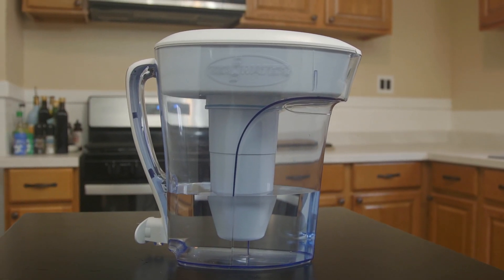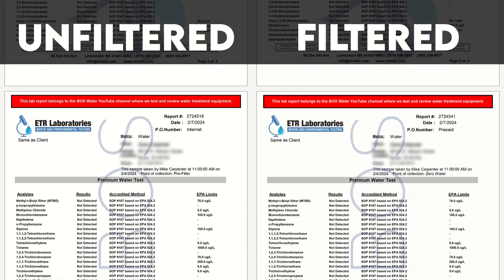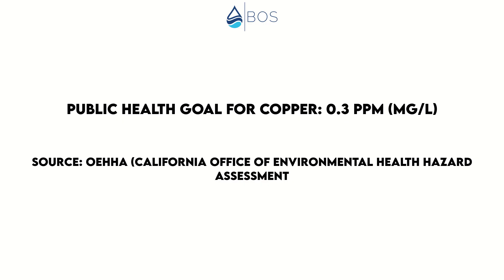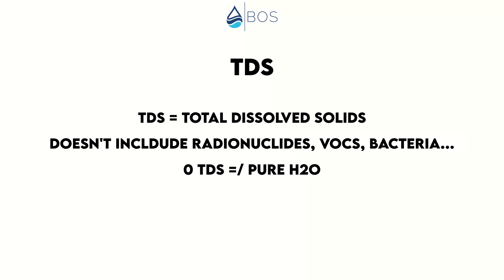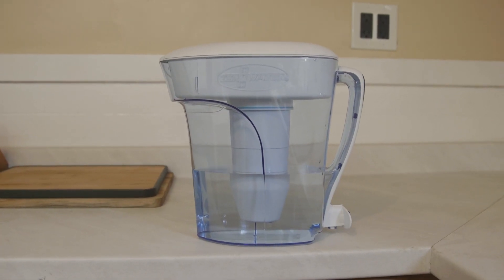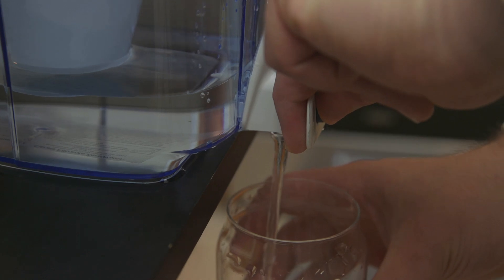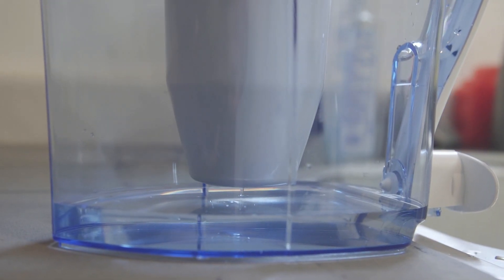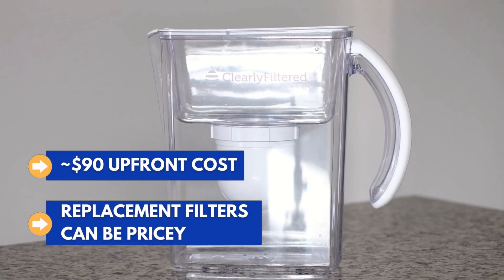ZeroWater Filter Pitcher - Most People Don’t Know THIS! | Review + Lab Test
Adam reviews the ZeroWater 10-Cup Ready-Pour Water Filter Pitcher including lab testing for real-life contaminant reduction!

*Buy the Clearly Filtered Pitcher:*

*Comparison sheet with full analysis of the ZeroWater and 10 other water filter pitchers including lab reports (now hosted directly on our website)
*If the above link doesn't work, please try this shortened

00:00 – Intro
00:26 – General Information
01:57 – Lab Results
03:52 – Copper Leaching
05:45 – TDS
08:01 – Disinfection Byproducts
09:05 – Taste, Odor, Speed
09:23 – NSF Standards
10:19 – Usability
11:15 – Filter Replacement & Cons
12:14 – TDS Meter
12:26 – Price + Warranty
12:39 – Summary
14:41 – Clearly Filtered Pitcher
15:18 – Outro

In our opinion, the ZeroWater 10-Cup Ready-Pour is a solid water filter pitcher. Most importantly, it has some NSF certifications and it achieved some of the best results in our lab testing. However, third-party testing showed that the ZeroWater may not be very effective against disinfection byproducts (DBPs). Our lab report also showed increased copper levels. Finally, TDS is not a good measurement for water quality.

Who Should Buy the ZeroWater Pitcher?

We only recommend the ZeroWater 10-Cup Ready-Pour Water Filter Pitcher to people with low levels of DBPs. We also recommend it if your #1 priority is nitrate reduction. The pitcher might also be the best for fluoride reduction.

ZeroWater Pitcher Main Pros:

-Solid results in our lab testing
-NSF-certified for contaminant reduction + additional NSF testing
-Great water taste and odor
-Good usability with fast filtration
-Acceptable upfront price

ZeroWater Pitcher Main Cons:

-Our lab testing showed elevated copper levels in the filtered water
-Third-party testing showed lackluster filtration of disinfection byproducts
-0 TDS approach may convey false sense of security
-Very short filter life + highest maintenance cost
-Short 90-day warranty